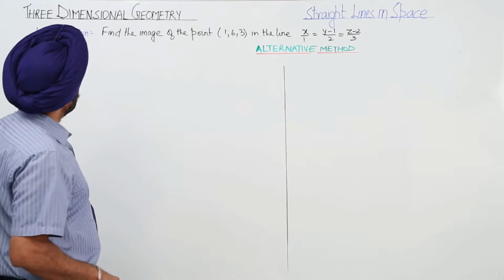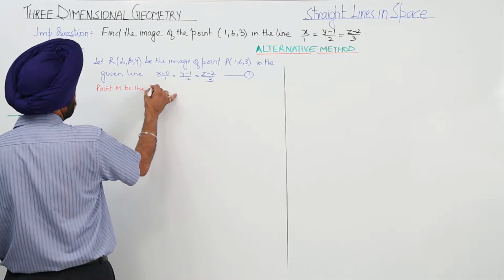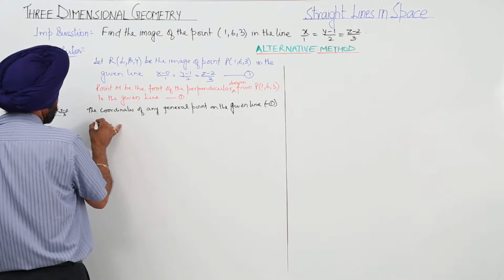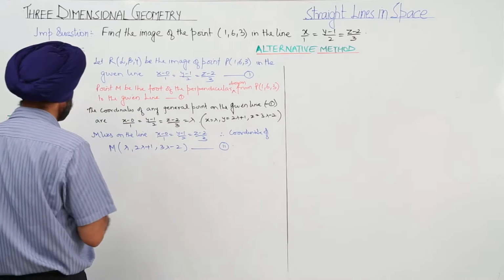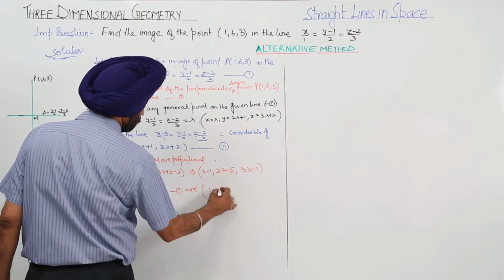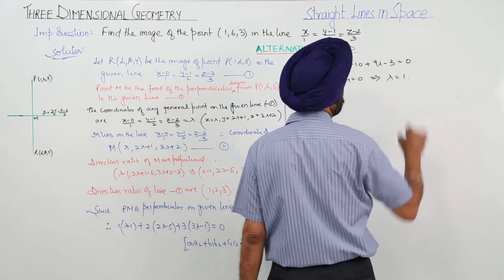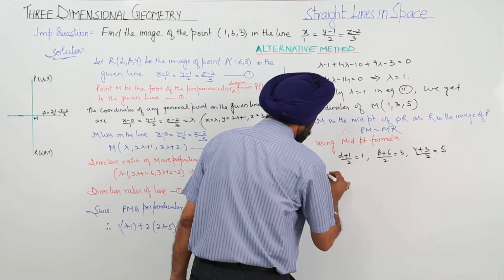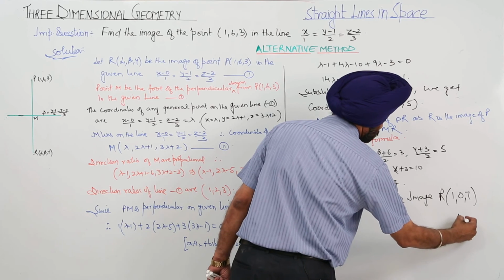Best Free Topic l CBSE CLASS 12 | MATHS | STRAIGHT LINES IN SPACE | Imp Question l L41